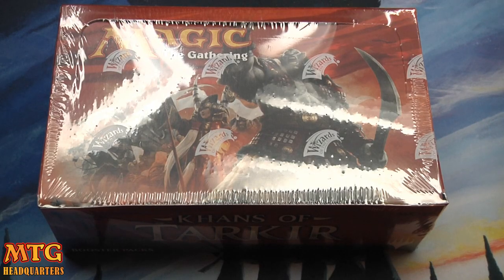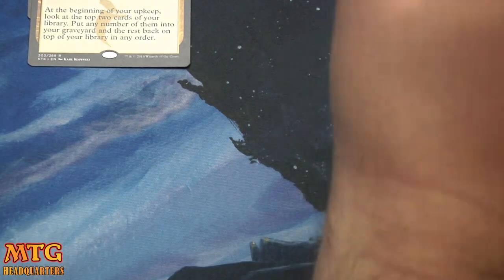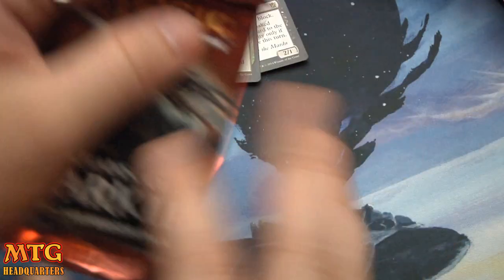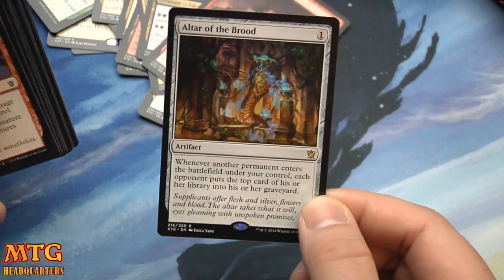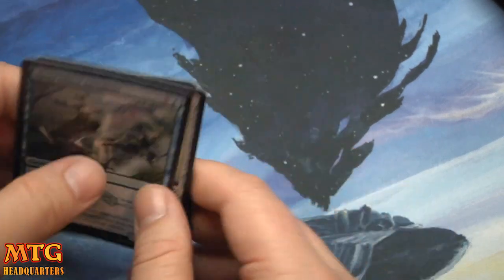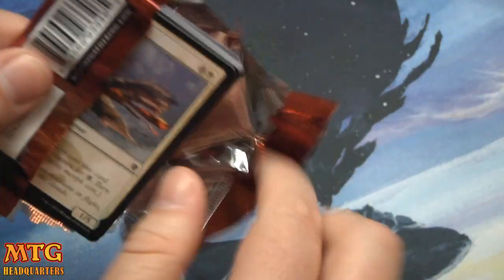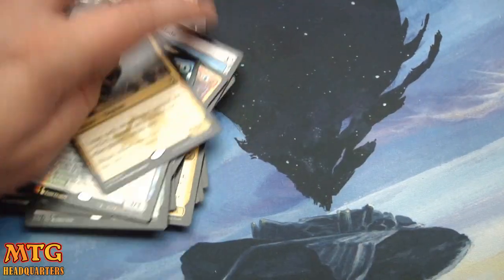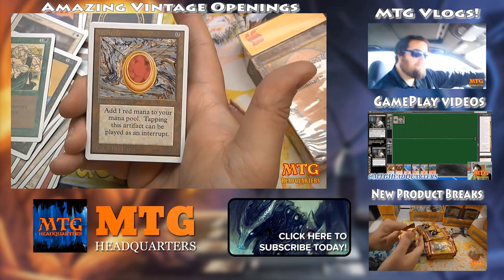Khans Of Tarkir Booster Box Opening Just The Sauce